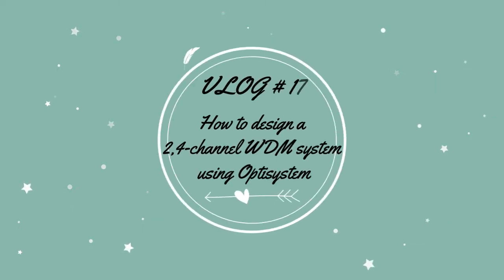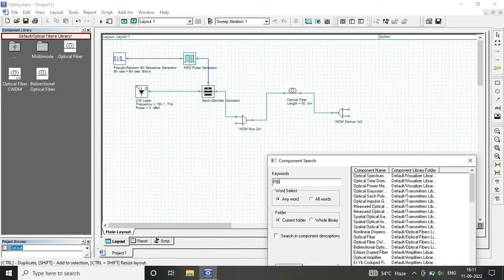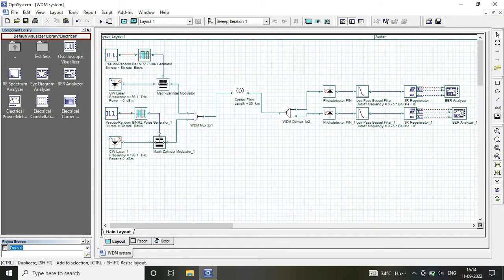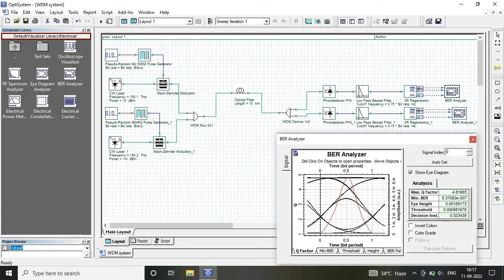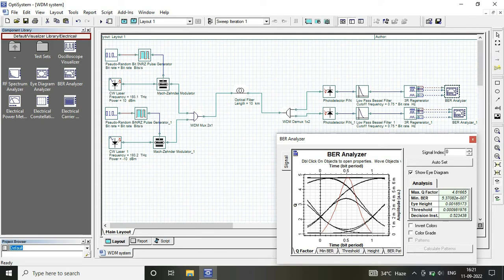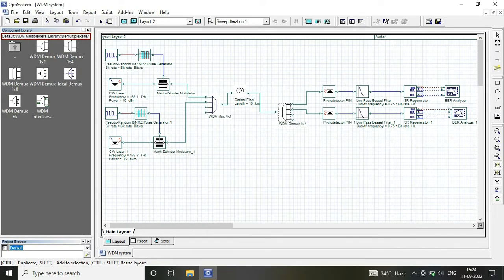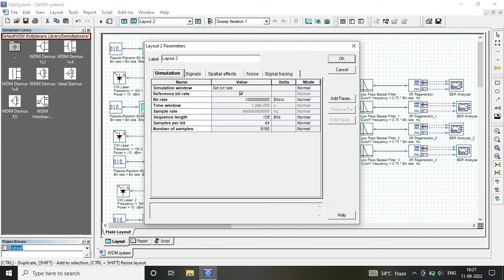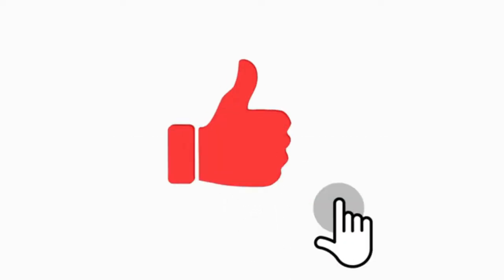How to Design a 2,4-Channel WDM system using Optisystem Software I In English I Optisystem Tutorial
Dear friends,
In this tutorial, you will learn, how to design a simple WDM system with 2 or 4 Channels using Opti system Software just by varying the parameters of different input parameters such as range, data rate and input power by using different sweep iterations...
You can also vary the data rate and see the received output in terms of  Bit error rate (BER) & Q-factor.
The Wavelength Division multiplexing technique is broadly used in Telecom and Network systems, Broadcast Television, Telemedicine and Video Conference and in various Internetworking applications.
Moreover, the internal system  parameters considered during simulation of the model has been included as follows:

Fiber range = 10 Km
WDM Mux & De-Mux frequency (2 Channel)= 193.1 THz , 193.2 THz
WDM Mux & De-Mux frequency (4 Channel)= 193.1 THz , 193.2 THz, 193.3 THz and 193.4 THz
CW laser Power= 10 or -12 dBm

 In order to achieve the maximum acceptable Bit error rate (BER) value of 10^-19. You can vary the internal parameters values and check the variations in results in terms of Eye diagram & BER values.

In this video you get an idea about how to simulate & design a WDM system and check the results in terms of Eye Diagram , If not getting  proper eye diagram then just change the values of parameters to see the variation in the desired output received. If you follow the steps  while simulating your circuit the it will definitely help you in saving your time and also help you in better understanding of software.

The research related content considering block diagram, graphs, paper format, writing Journal papers, Tables, references format, submission in journals, reply to reviewers comments, software use for simulation and obtaining results, Preparing research proposal for PhD . All the related contents are covered in this channel.

#2,4-ChannelWDM
Shortcut Tricks to of designing simulation circuit in Optisystem, Checking errors while running model, Sweeps in input values, achieving acceptable BER value , Q-factor values, WDM system, Different channels in WDM, Setting Channels in WDM system, How to auto connect components in optisystem, How to make different layouts and its uses, How to take results plots in Optisystem, How to create subsystem for large circuits, subsystem in Optisystem.
Design&Simulation of WDM system
Results Analysis in Optisystem
Sweeps in Input Parameters
Technical Étudiants